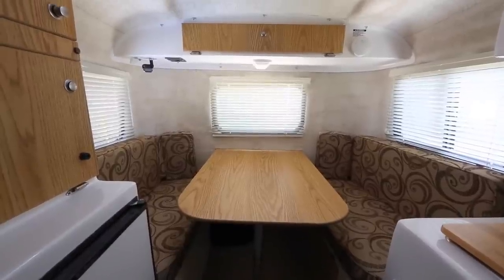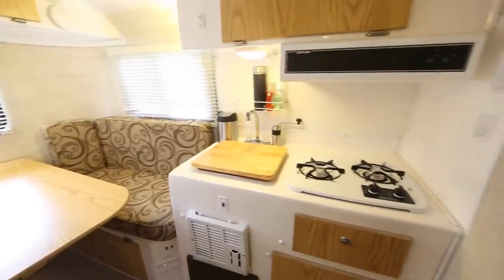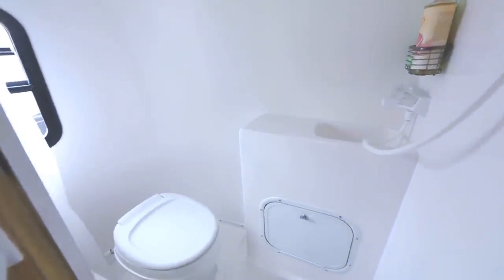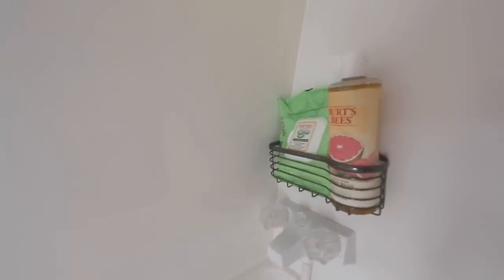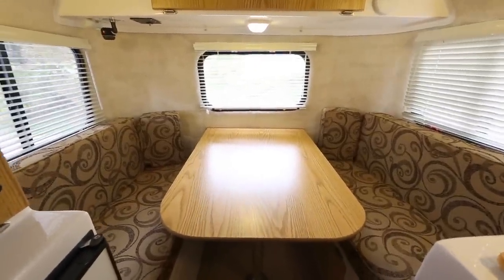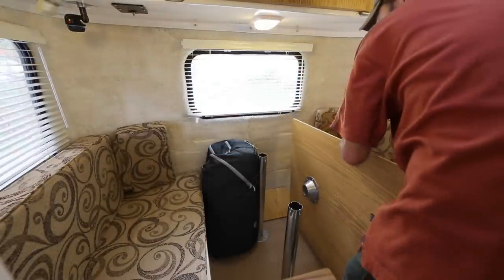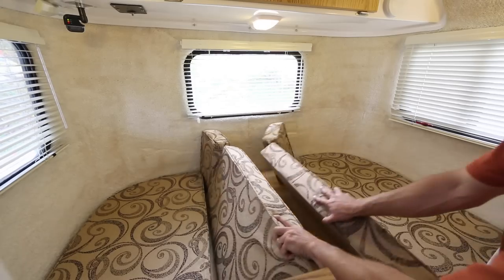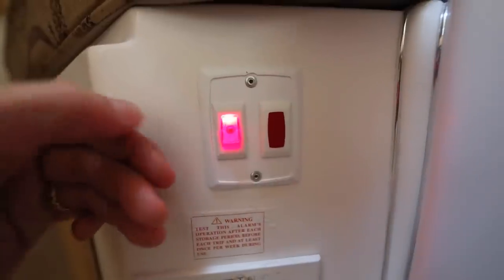Tour of my 13' Casita Patriot Deluxe Trailer (FOR SALE!!)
*** This trailer is now sold!***

Inside look at my tiny home on wheels. A 13' Casita Patriot Deluxe fiberglass travel trailer.